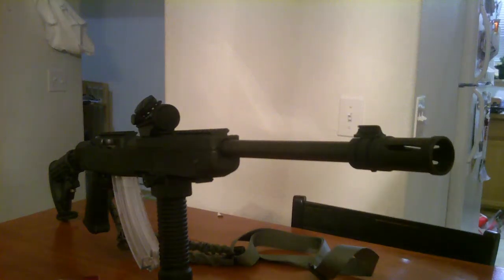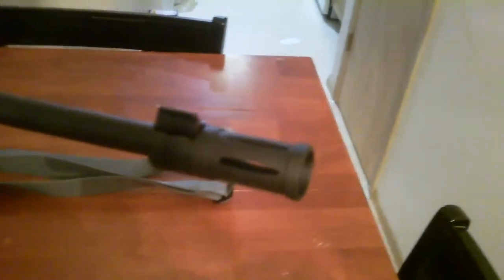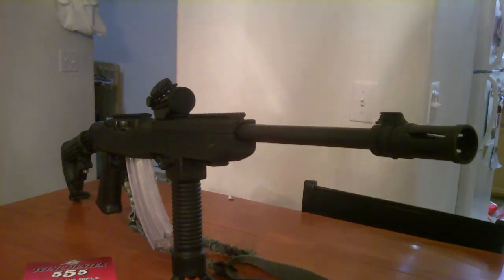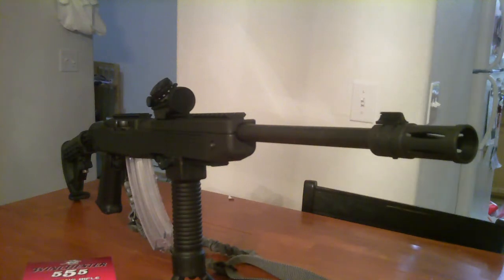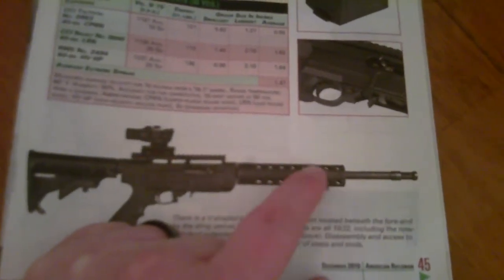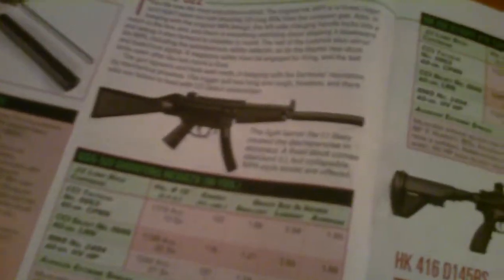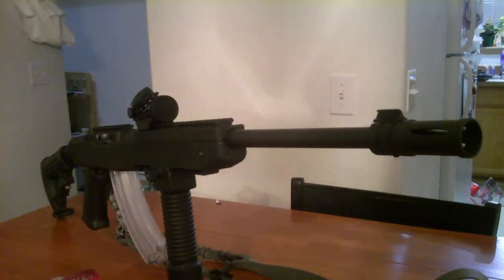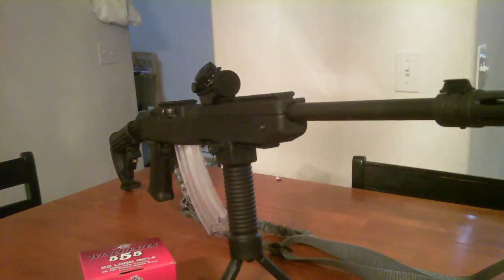Ruger 10/22 Tactical Rimfire review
This is my favorite .22 ever, and I hope you guys like it too.